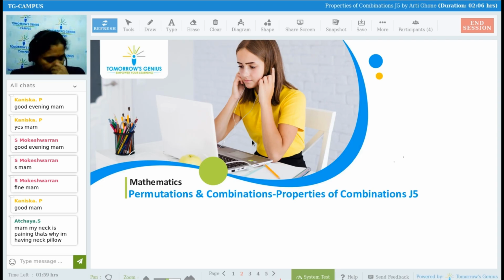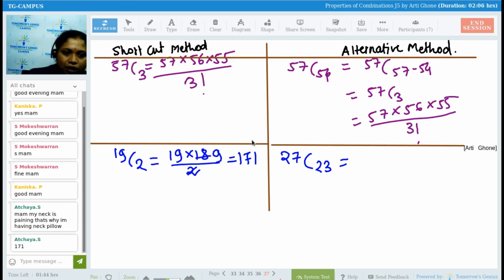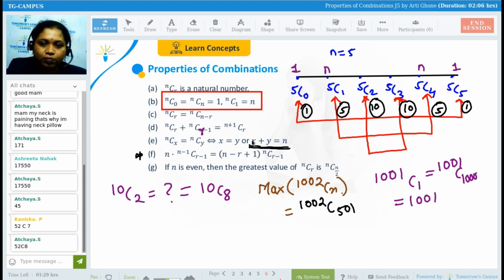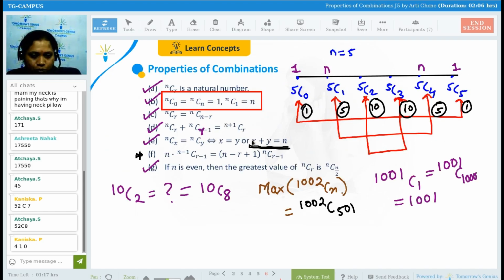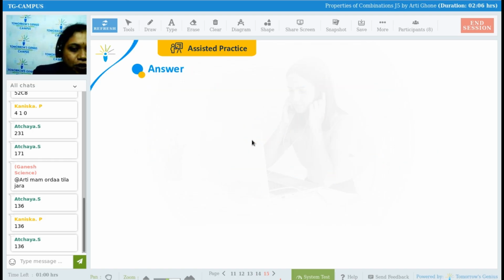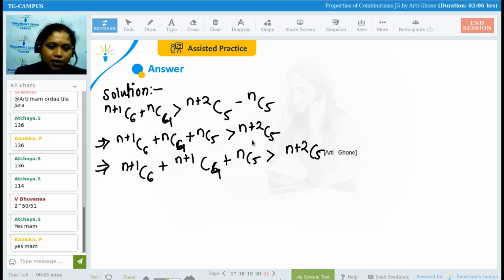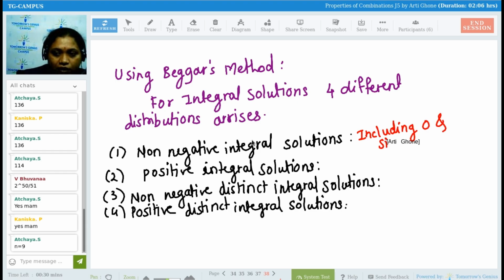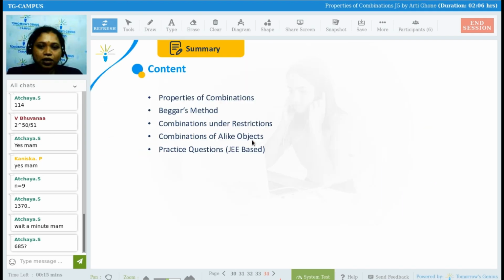Master Combinations | nCr Properties for Class 11 & JEE Preparation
Understand all the essential Properties of Combinations (nCr) with this Class 11 and JEE-focused lesson.
This video explains each property with clear logic, formulas, and solved examples—making it perfect for building a strong foundation in Permutations & Combinations.

From basic combination identities to advanced JEE-level applications, this session helps you solve problems faster using the most important nCr shortcuts and symmetry rules.

Ideal for Class 11 students, JEE Main aspirants, JEE Advanced candidates, and anyone revising P&C.

✔ Meaning of Combinations (nCr)
✔ Symmetry property: nCr = nC(n–r)
✔ Pascal’s Identity
✔ Addition & Subtraction formulas
✔ nCr + nC(r–1) patterns
✔ JEE-level application of combination identities